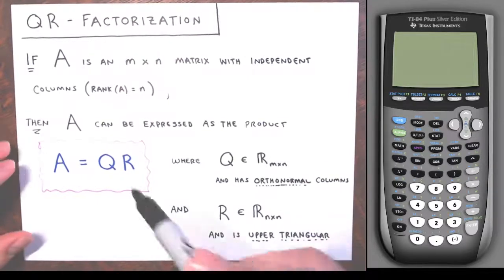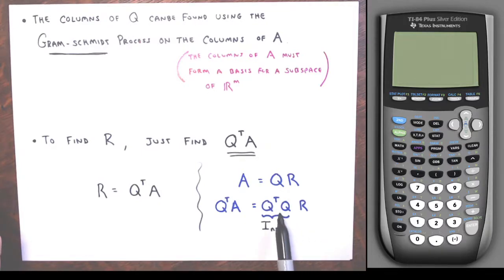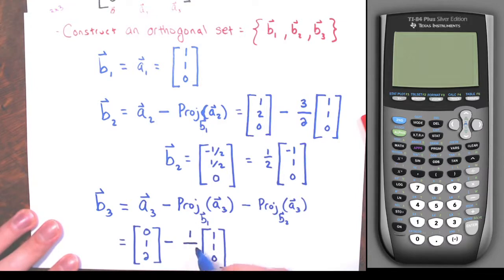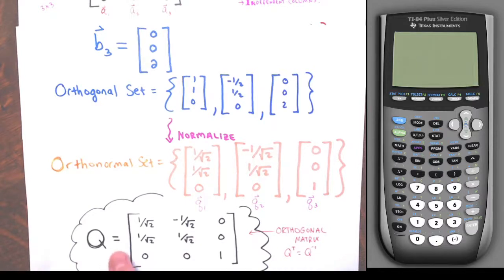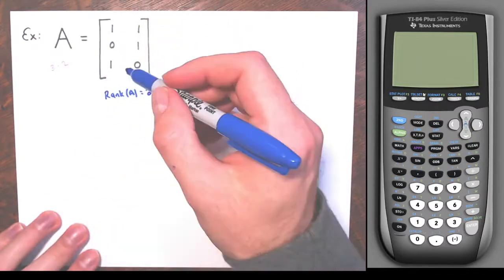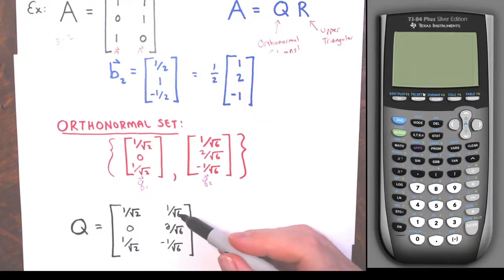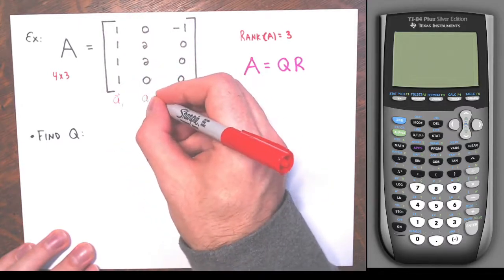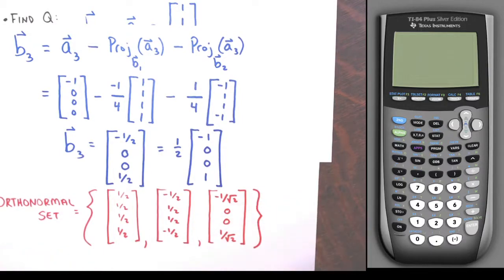QR - Factorization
In this video, I describe a method for finding the QR-Factorization of an m x n matrix A with independent columns (rank n).  I then work through several examples in which I do this.